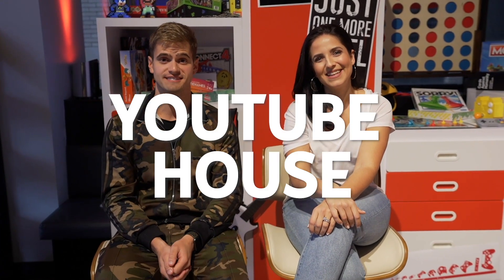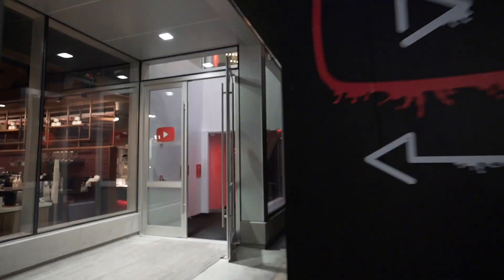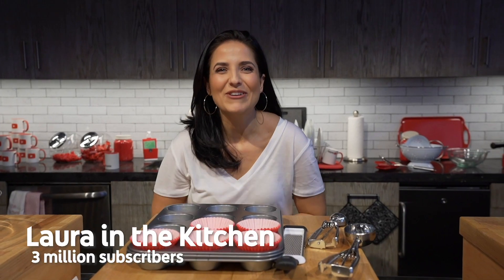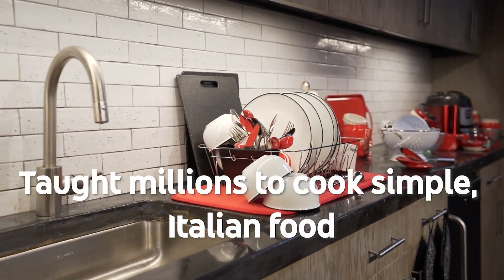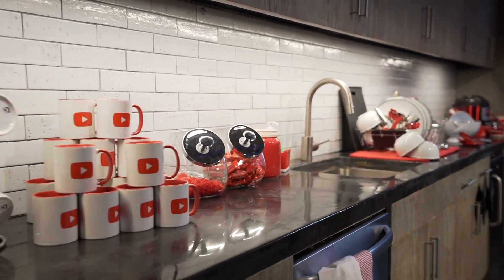YouTube House Tour!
Welcome to our first experiential YouTube House!

Thank you to the following creators for your cameos!

"Nomads" by The Mini Vandals